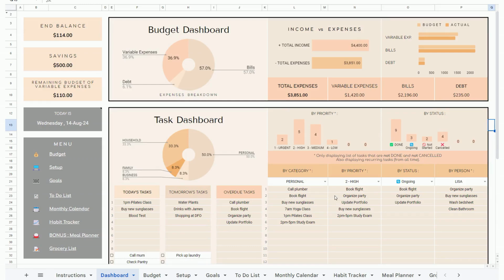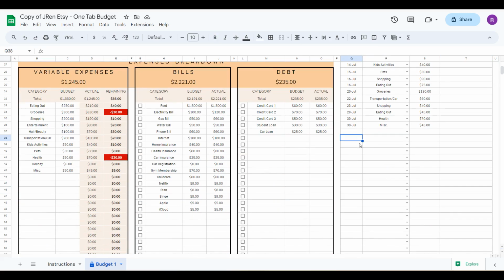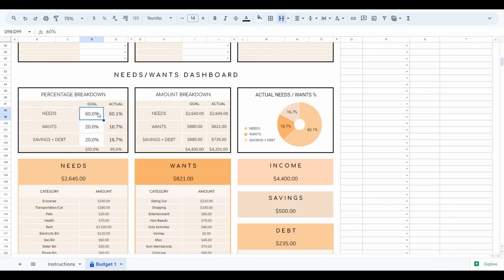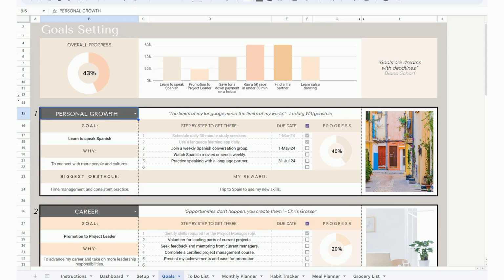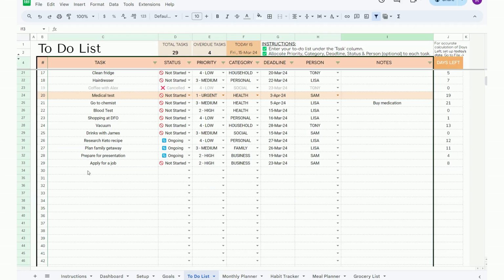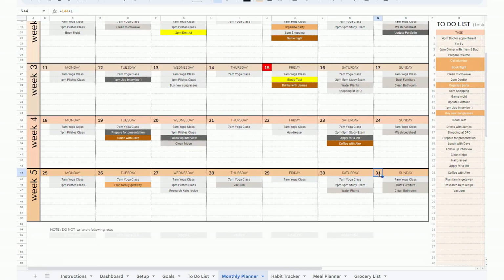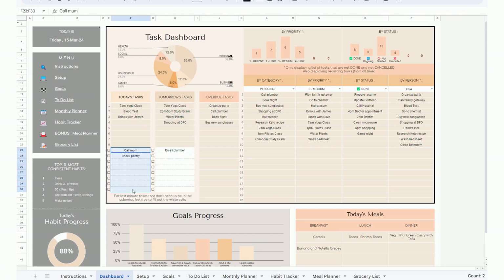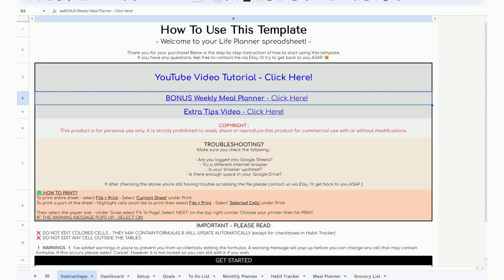Video Tutorial - Life Planner UPDATED with Budget & Mood Tracker - Google sheets template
This video tutorial is produced by JRen Digital for our Life Planner Google Sheets template. 😊

Chapters:
0:00 Introduction
0:33 Budget
09:02 Budget - Needs vs Wants
10:36 Budget - moving to next month
12:32 Dashboard tab - Budget
13:14 Setup
14:33 Goals
18:25 To Do List & Monthly Calendar
28:54 Dashboard tab - Task
30:53 Habit Tracker
34:07 Mood Tracker

For Meal Planner & Grocery List please watch the video tutorial in row 4 on the Instructions sheet (available after purchase).

✓ Can be used for any year; use it for 2024, 2025 and so on.

IMPORTANT: Only available in Google Sheets and NOT compatible with Excel.

COPYRIGHT:
This product is for personal use only. It is strictly prohibited to resell, share or reproduce this product for commercial use with or without modifications.

MODIFICATION/ CUSTOMIZATION:
If you're familiar with Google Sheets, you can modify this template to suit your needs. The sheets and cells are protected but not locked so simply ignore the warning message if you want to modify it yourself. Currently we don't do custom orders, although we can do minor tweaks. If you have any questions regarding this please message us prior to purchasing.